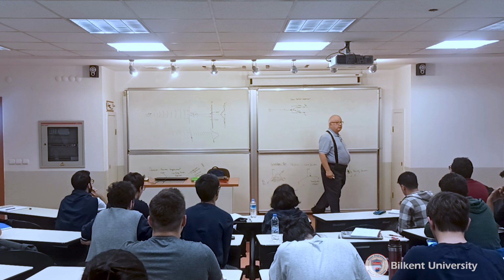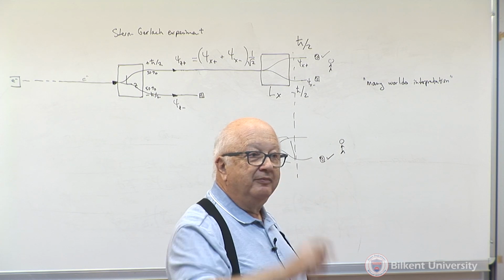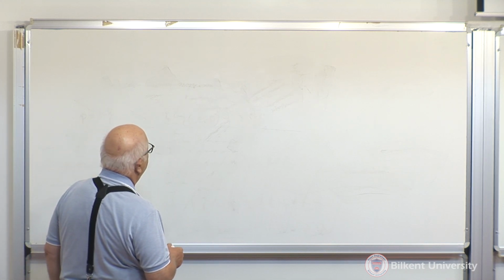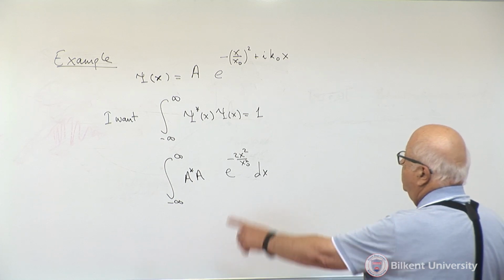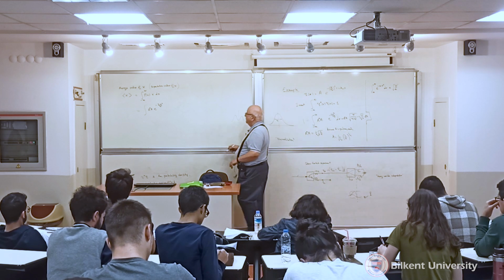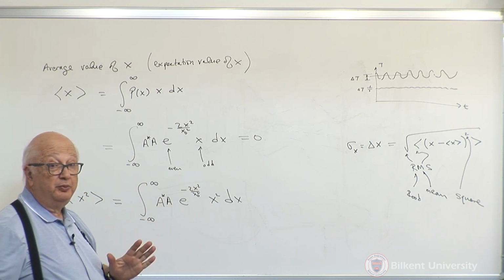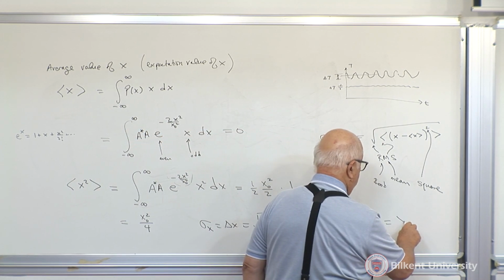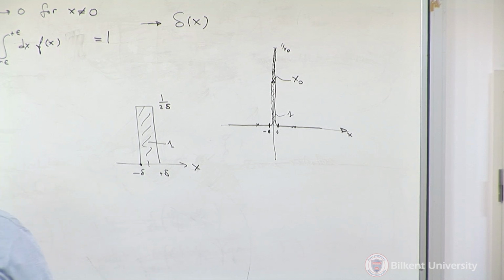Phys 325 Quantum Mechanics I - Lecture 3: Normalization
Lecture 3: Normalization
Bilkent University